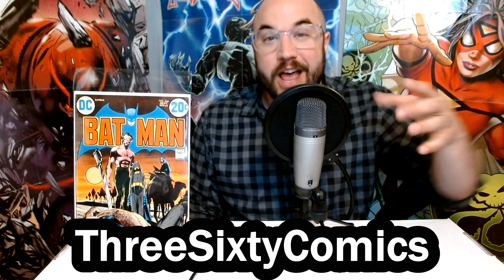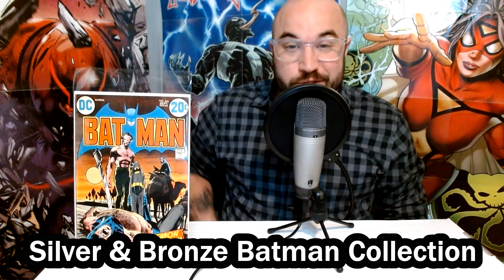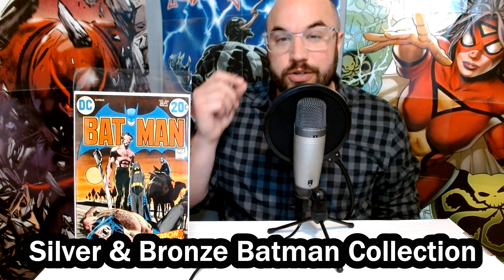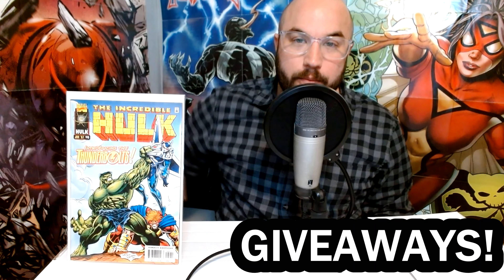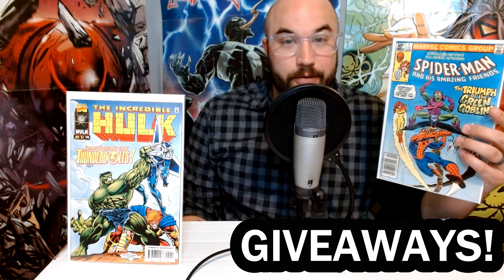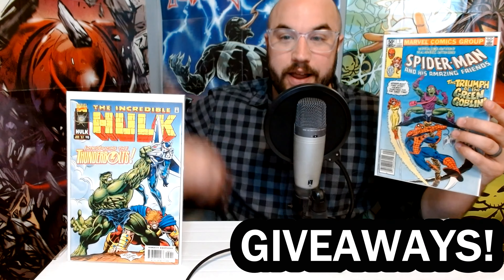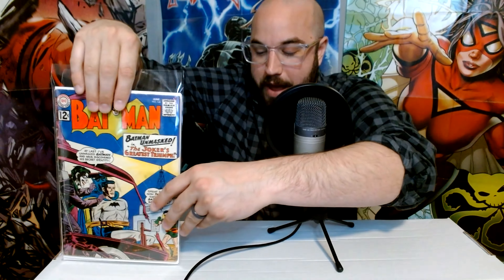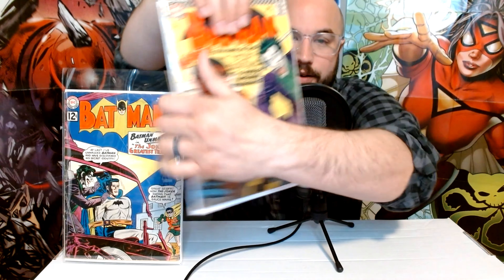I Bough Some BEAUTIFUL Batman Keys - Silver & Bronze Age Comics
I got a text out of the blue regarding some Batman comics for sale and ended up coming home with some really nice keys.